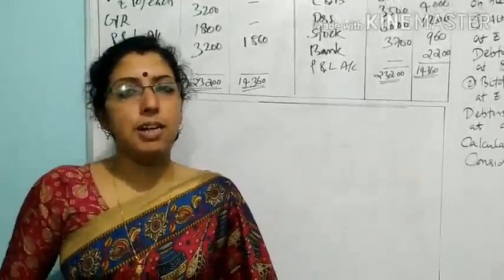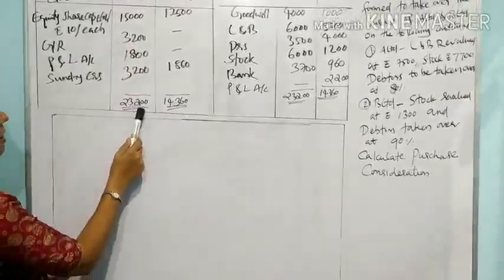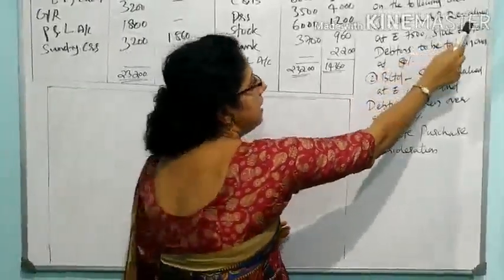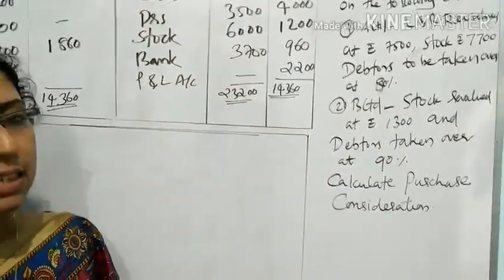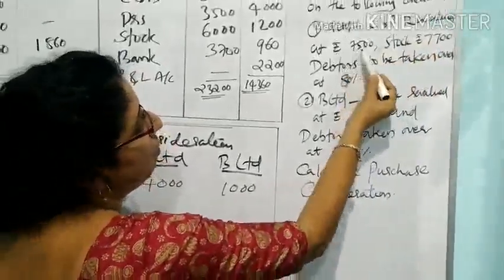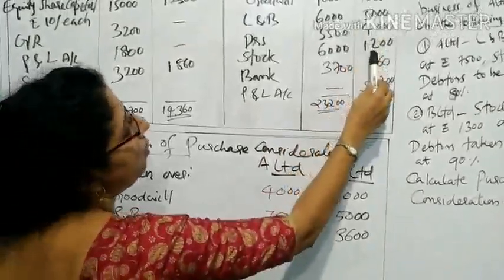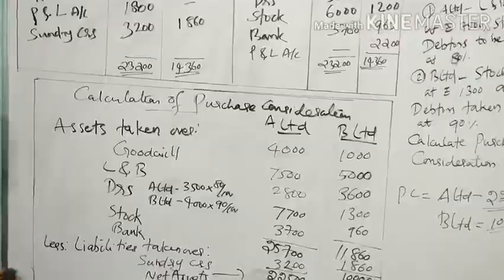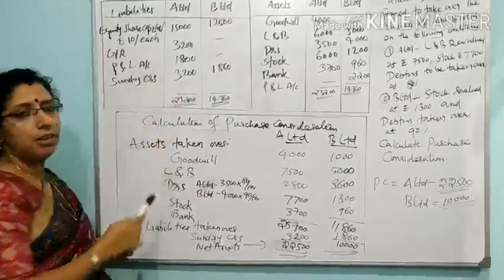Solved problem of Net Asset Method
Under Net Asset Method,P C equal to Net assets.
Net Assets = Assets taken over - Liabilities taken over
Never take internal liabilities and fictitious assets in Net assets method.so here we ignored Share capital,reserves,& profit and loss account.